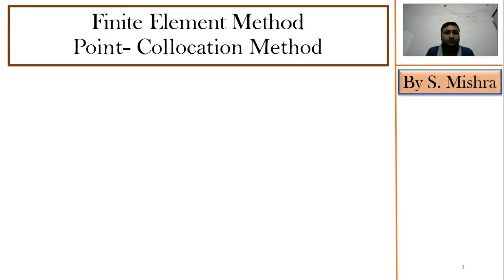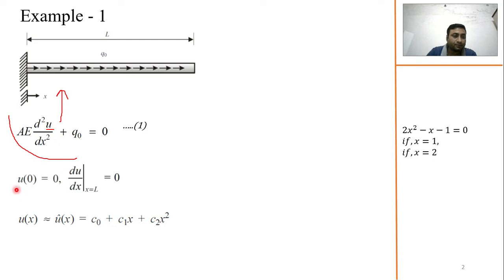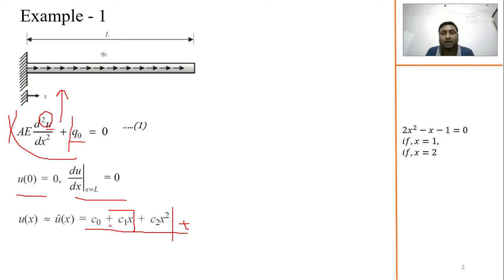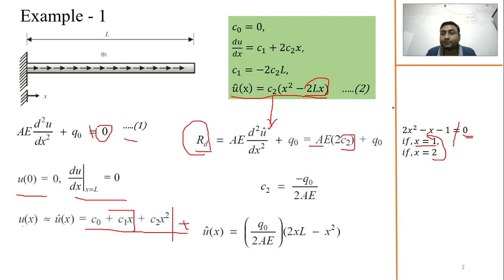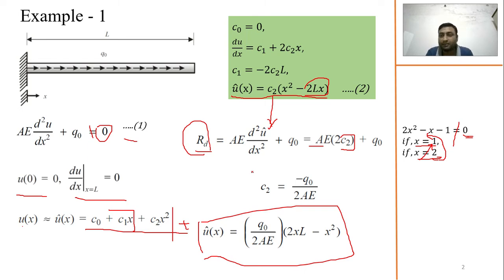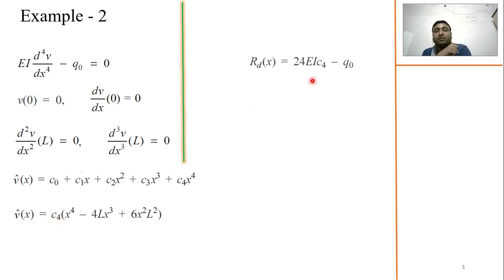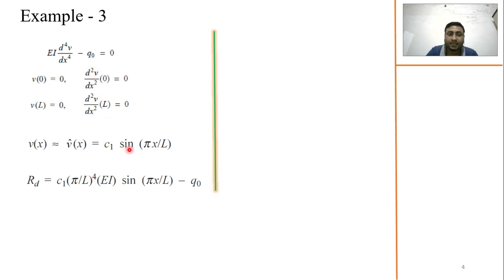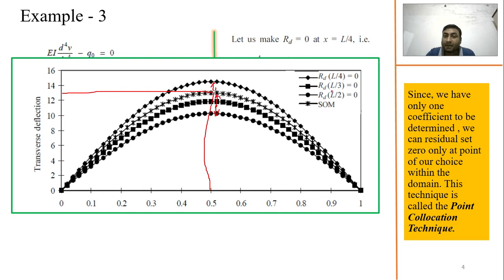Point Collocation Technique | Finite Element Method | Approximate method-solve differential equation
Explanation of Point Collocation Technique is given with example.

Results are compared for different value x at which residual is set to be zero.